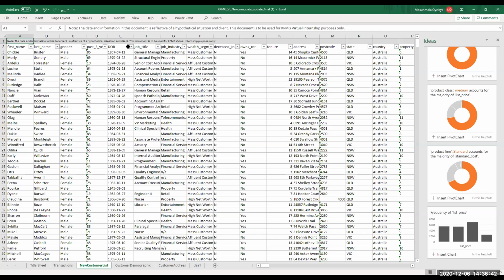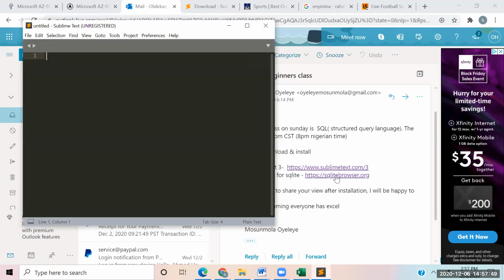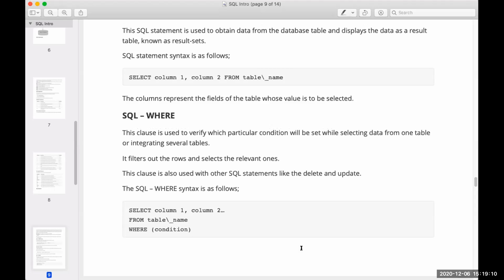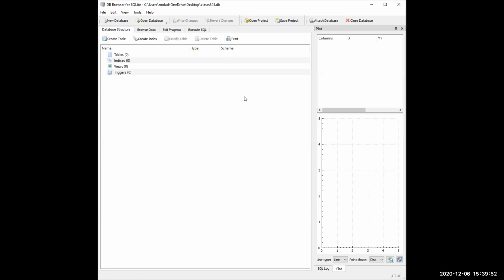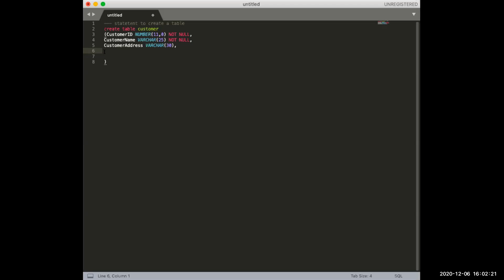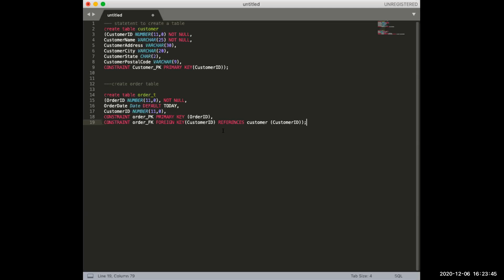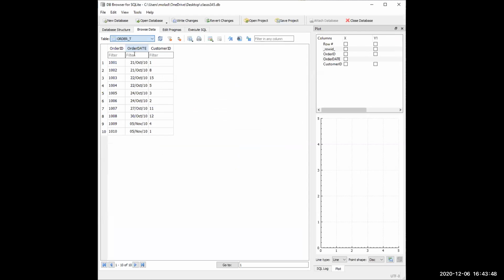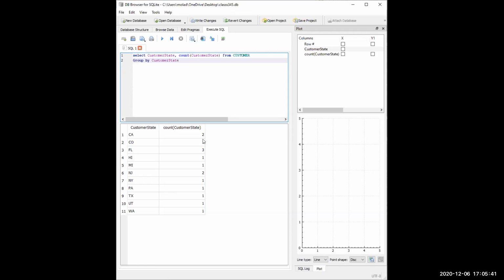Excel and SQL for beginners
Explaining basic excel and sql in the simplest of words